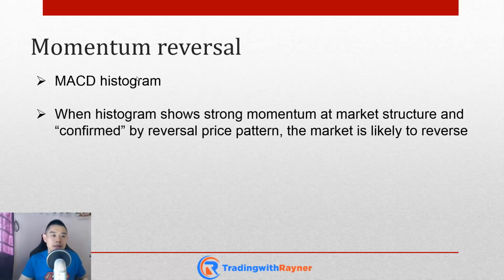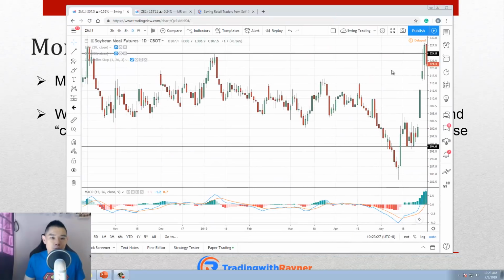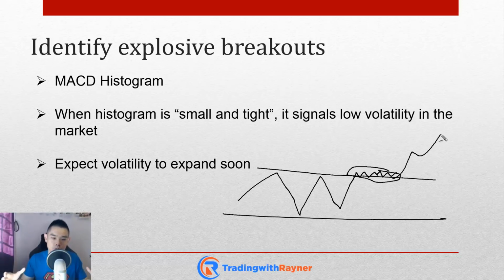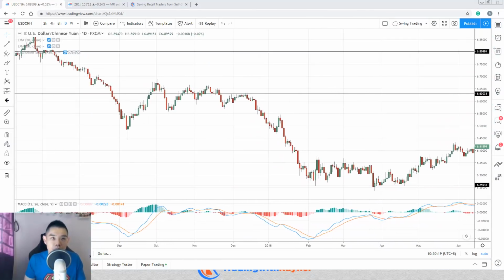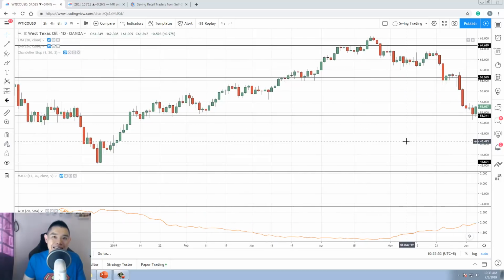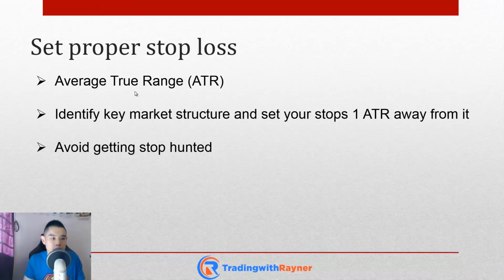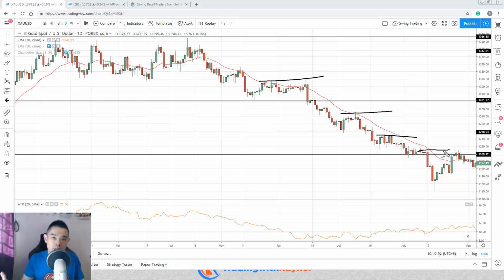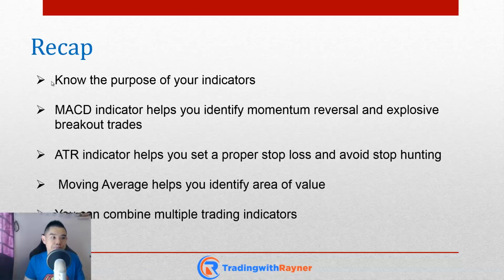Don't Use Forex Trading Indicators Until You Watch This...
You’ve probably heard this before…

“Forex indicators are useless because they lag the markets.”

That’s interesting.

Because the candles you see on your chart also lags the market. It’s printed only after the price has moved.

So here’s the deal:

Just because Forex indicators are lagging doesn’t mean it’s useless, only if you know how to use it correctly.

And that’s what you’ll discover in today’s training:

1. How to use MACD to identify momentum reversals and “predict” market turning points
2. Why you always get stopped out of your trades and how to avoid it (with the ATR indicator)
3. How to spot explosive breakout trades about to occur using this little-known technique
4. Moving Average: How to better time your entries with low risk
5. Forex indicators strategies to profit in bull & bear markets
6. Forex indicators that work together

And once you’ve watched this video, you’ll never look at Forex indicators the same way again.